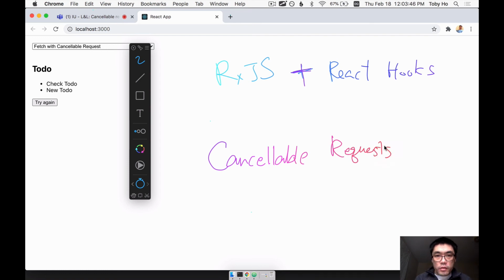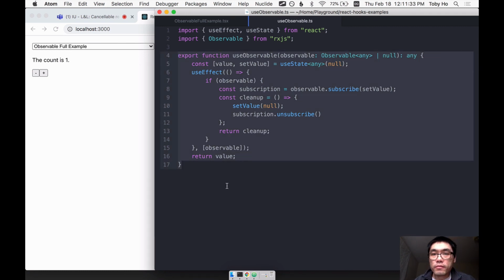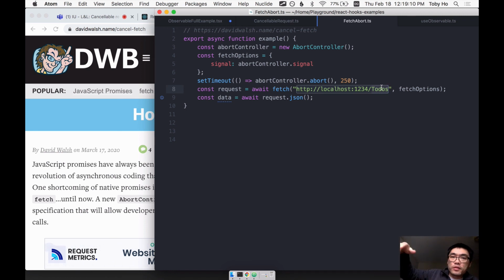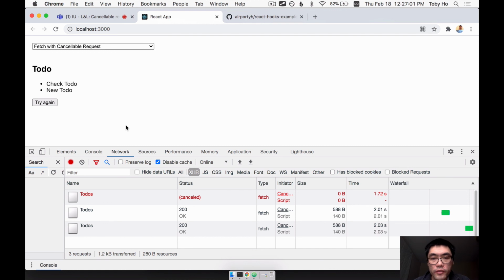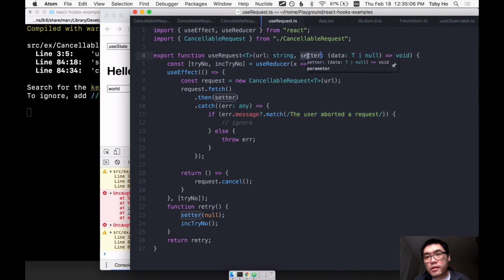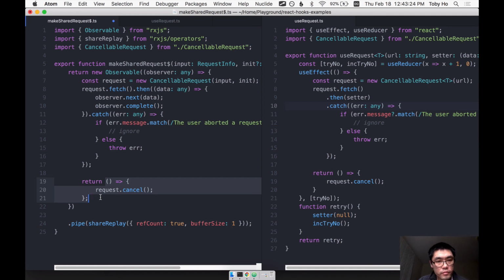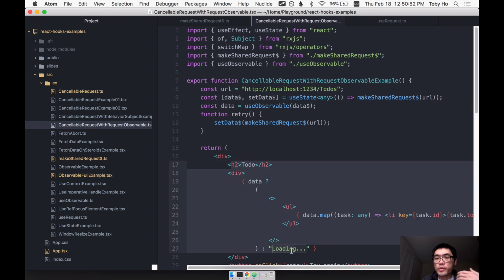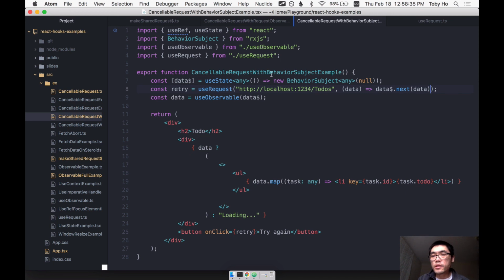Cancellable Requests, React Hooks, and RxJS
In this talk which I gave to the Insiten developers, I talk about cancellable requests using the fetch API, using RxJS with React hooks, and some patterns you can employ in those contexts.